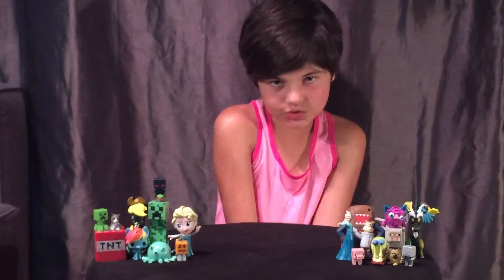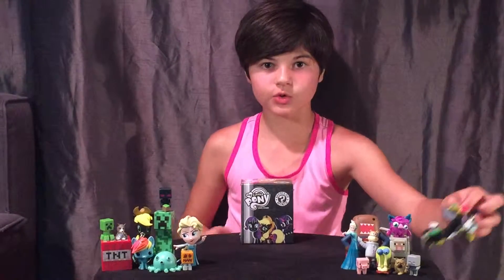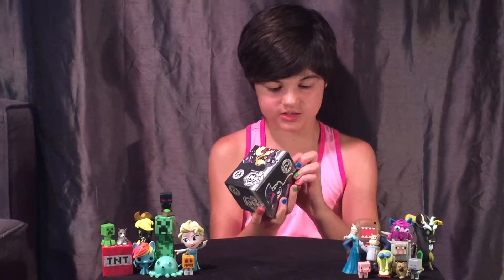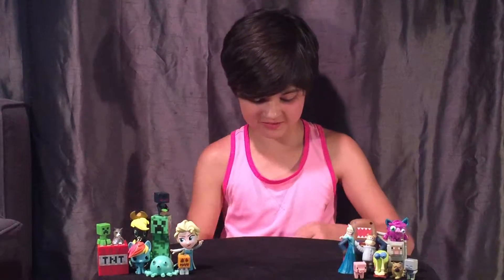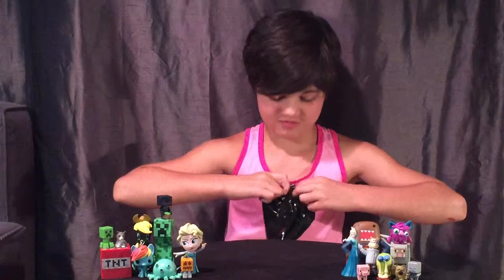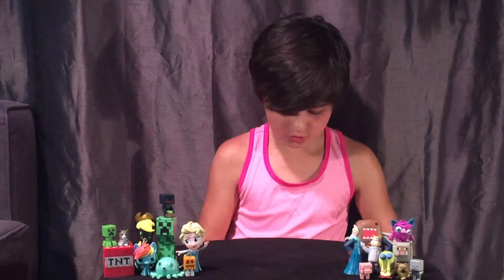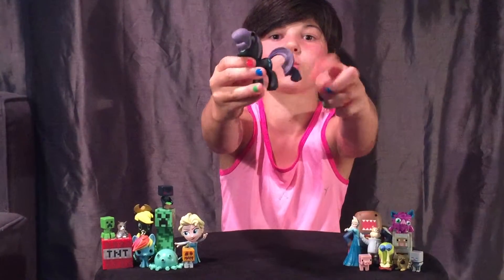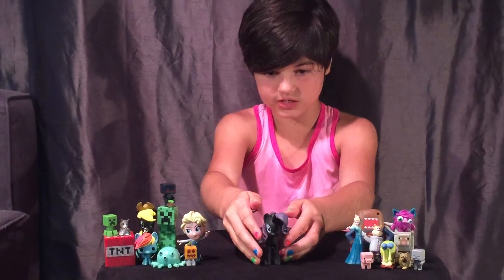ANOTHER blind bag MLP vinyl figure opening!!!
Watch me as I open another My Little Pony mystery mini blind bag. who can it be?